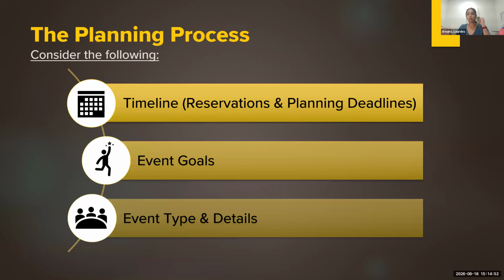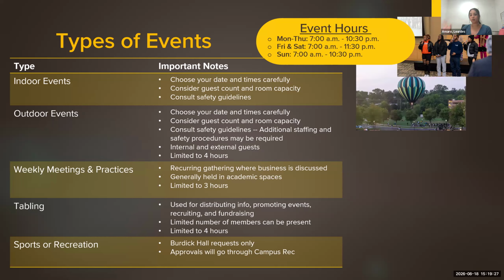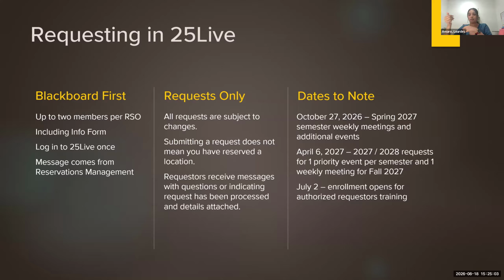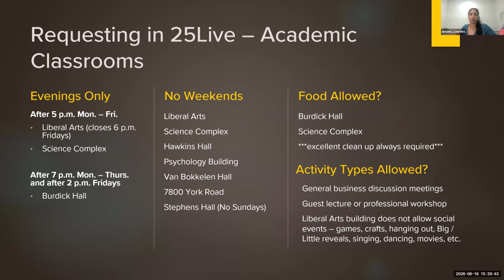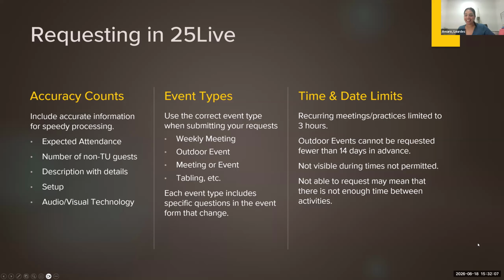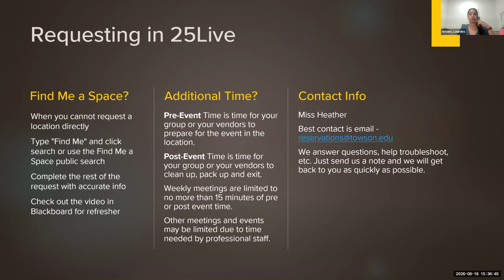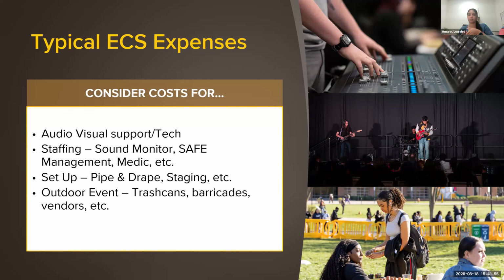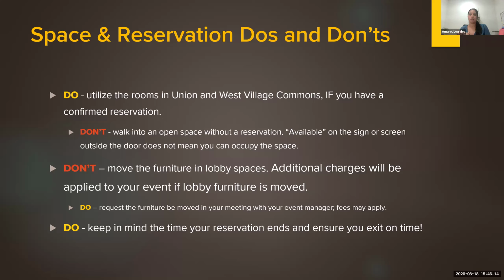Events and Conference Services Presentation | Fall 2026